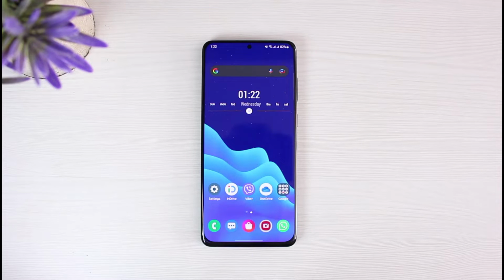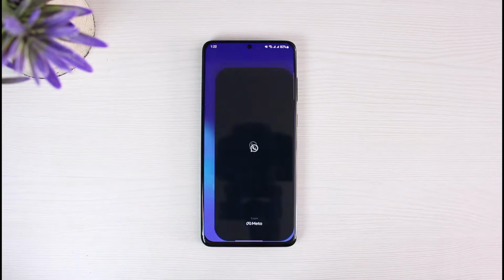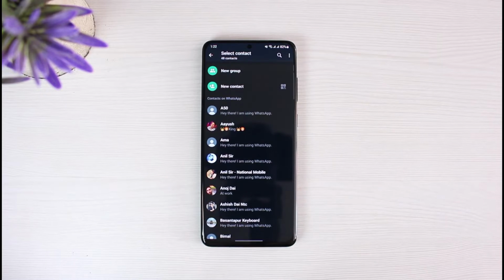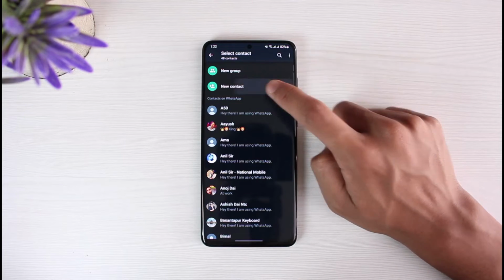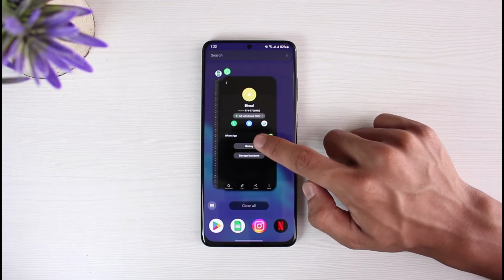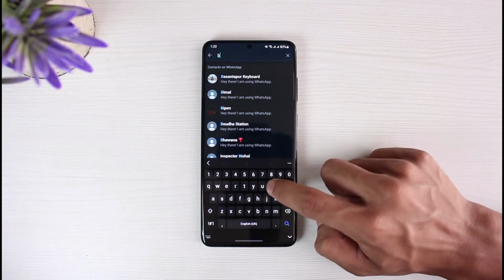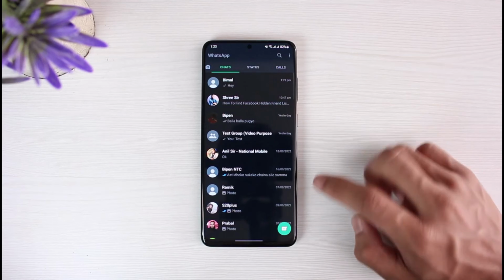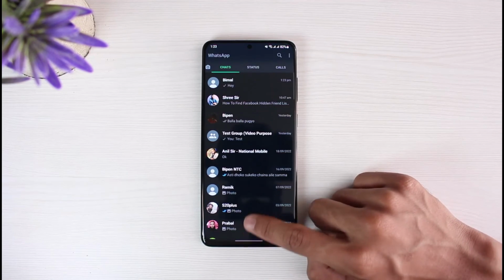How to Add Contacts on WhatsApp !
In this tutorial video, I am simply going to show you how you can add contacts on WhatsApp. So make sure to watch this video till the end.

Follow these simple steps:
1) Update the WhatsApp app to the latest version
2) Open WhatsApp and login to your account
3) Tap on the chats icon from the bottom right
4) Select New Contact
5) Enter the name and number of your new contact
6) Now you can chat with them on WhatsApp
7) This way, you can add contacts on WhatsApp.

0:00 Introduction
0:19 Update WhatsApp
0:40 Add Contacts on WhatsApp
1:34 Outro: Final Verdict